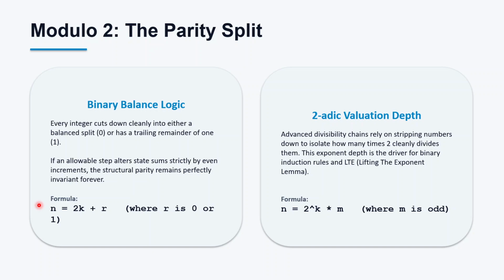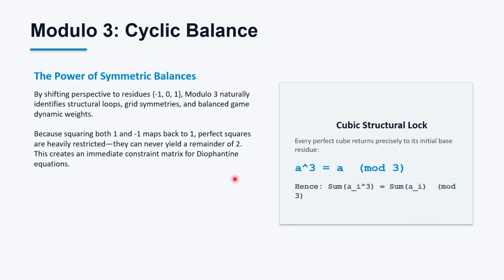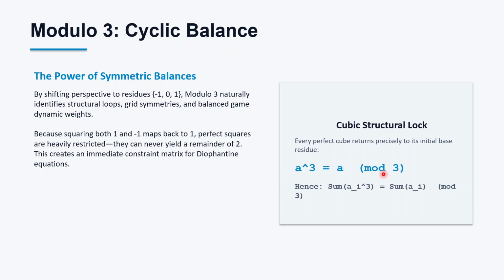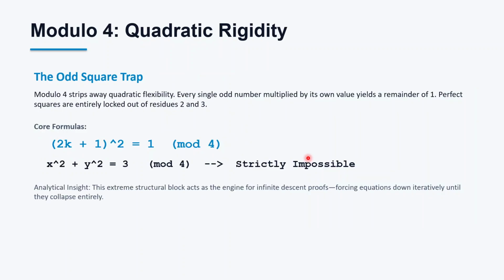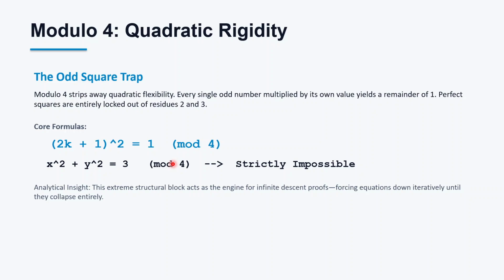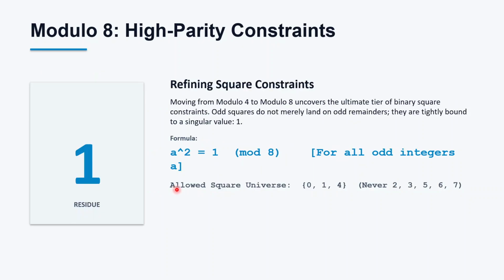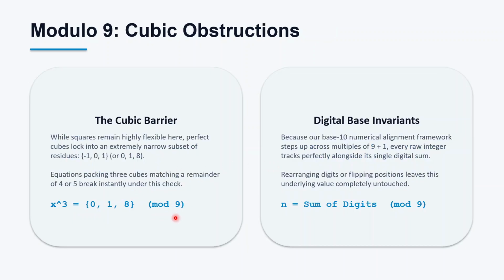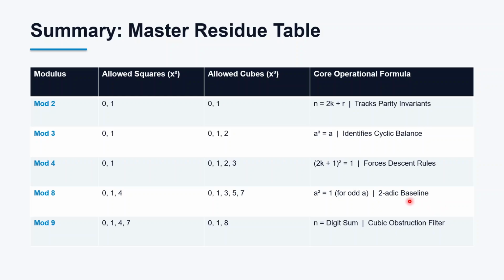Modular Arithmetic For IMO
This is a short but comprehensive lecture on modular arithematic for IMO